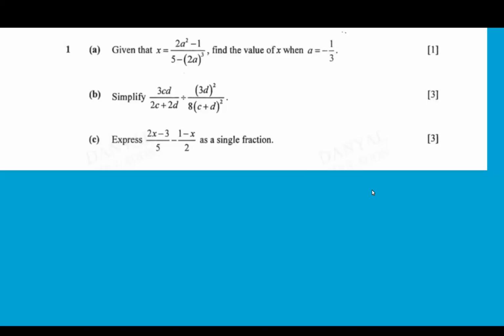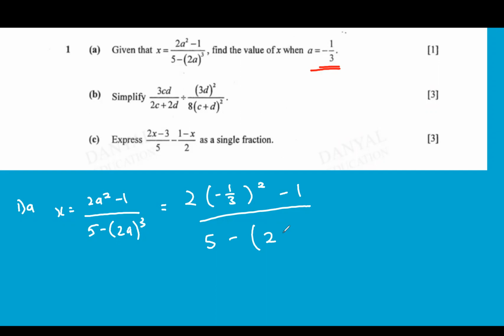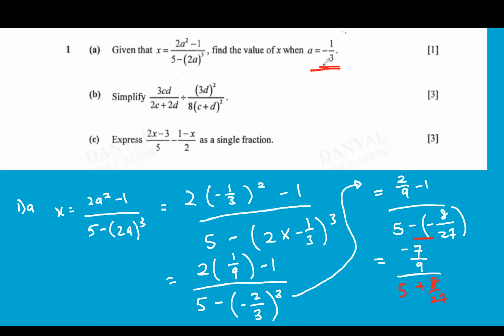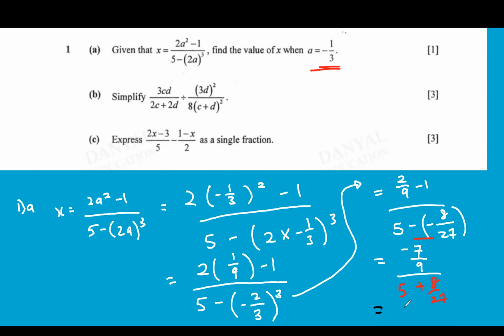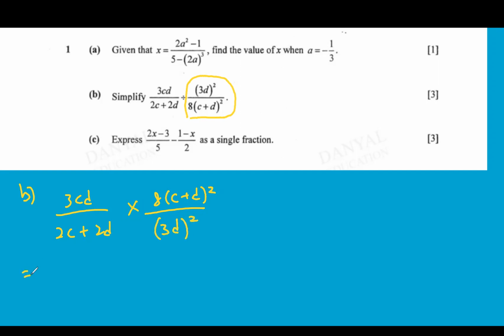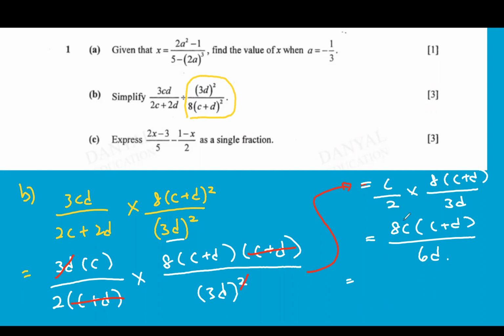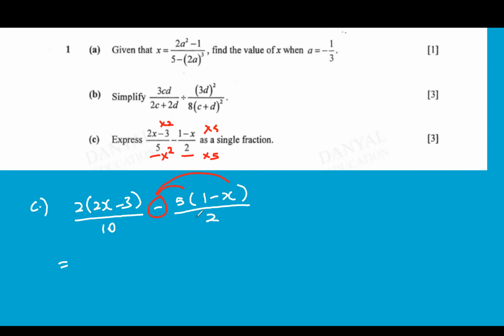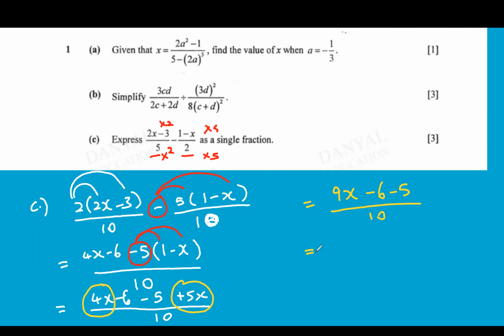Secondary Top Common Algebraic Expressions!!